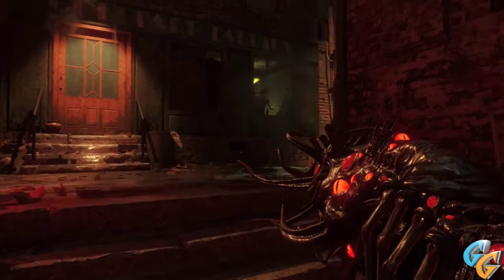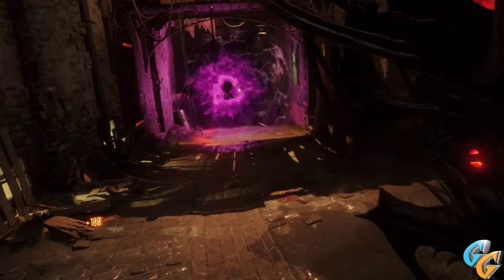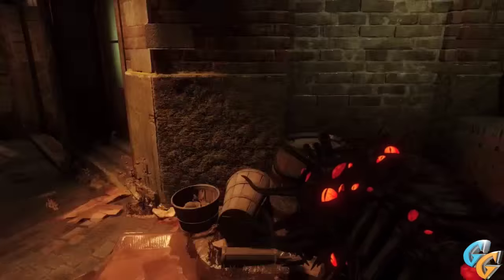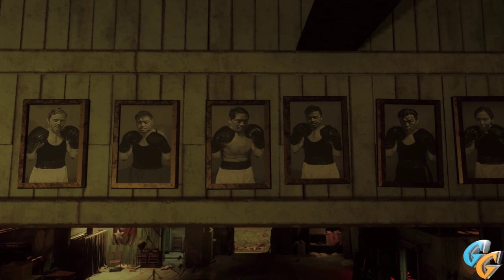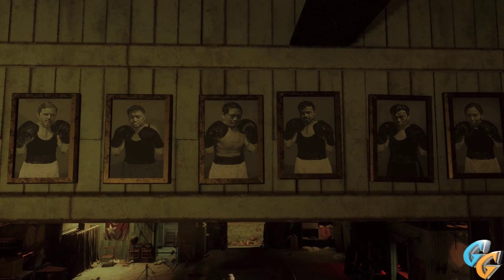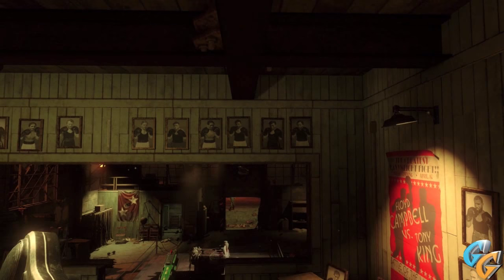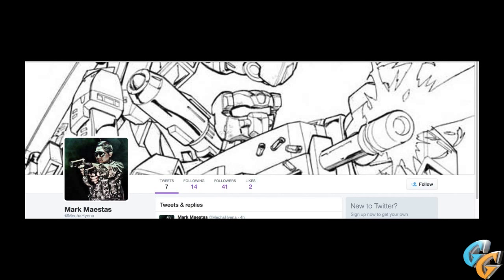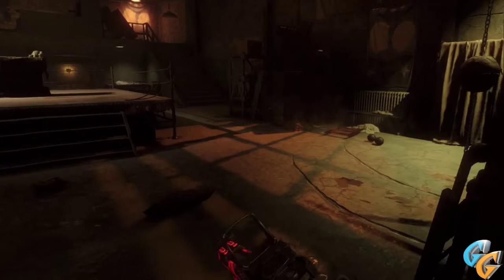Black Ops 3 Zombie Easter Egg : New Secret Boxer Photo Fall (COD Black Ops 3 Zombies)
Hey everyone, I hope you enjoyed this cool little Easter Egg. What do you guys think? Is this a small gimmick Easter egg or has Treyarch got something up their sleeves.